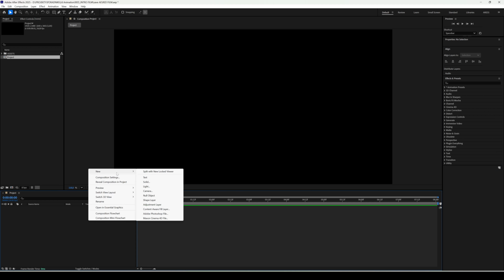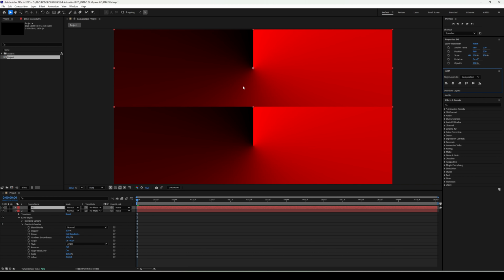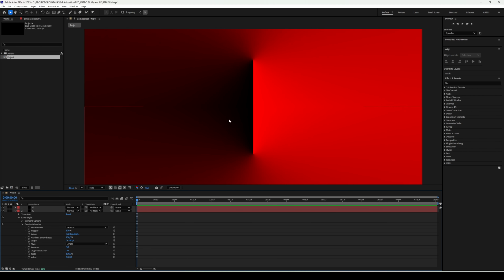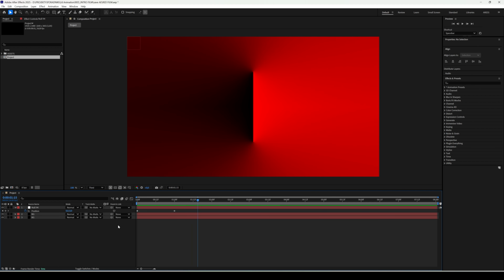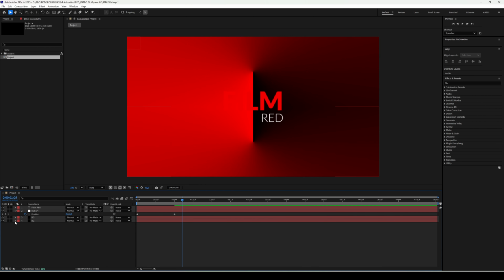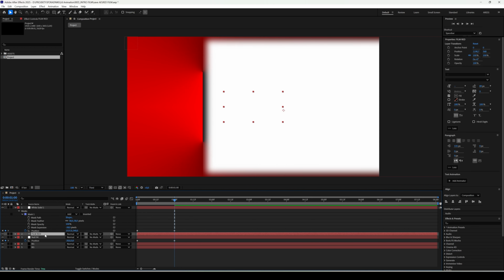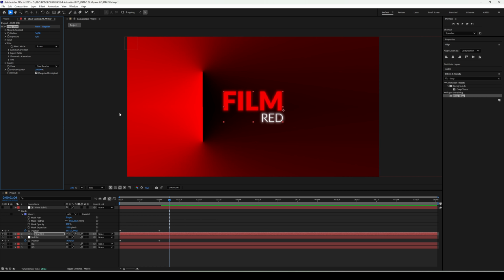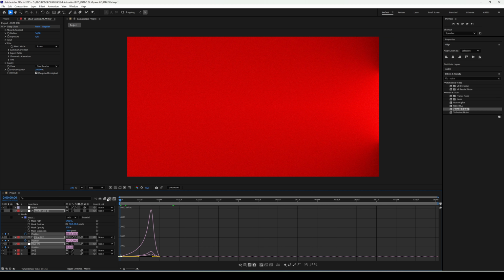Cinematic Intro in After Effects | Clean Lines Tutorial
In this tutorial, I’ll show you how to create a clean, cinematic intro in Adobe After Effects using gradients, animated lines, text reveal, and simple effects.

You’ll learn:

How to create a cinematic background using Gradient Layer Styles

How to animate lines using a Null Object

How to reveal text with a mask animation

How to add motion blur and glow

How to enhance the final look with Noise HLS Auto for a film-like feel

How to polish the animation using Easy Ease and Graph Editor

This intro works perfectly for:

YouTube videos

Tutorials

Motion design projects

Personal branding intros

📦 Template available on my Patronite – download it and easily add your own text or logo.